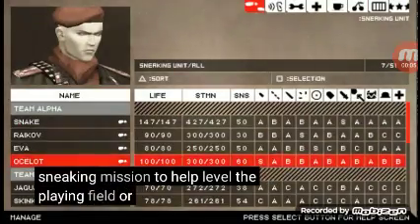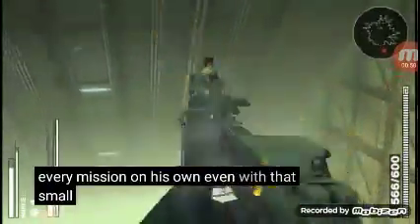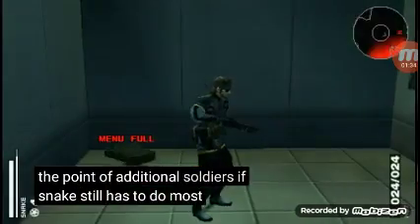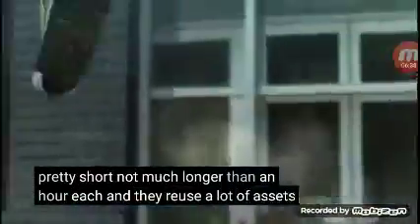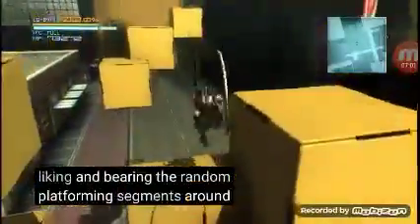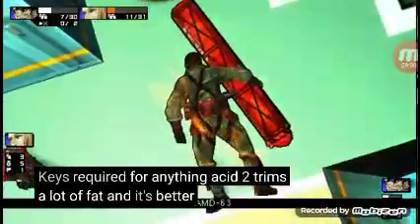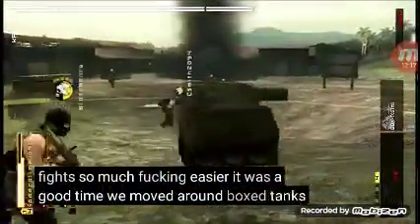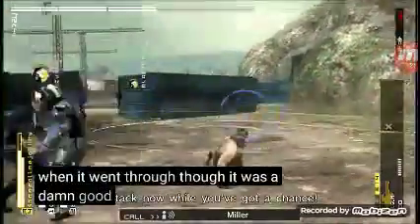All somecallmejohnny with 3 minutes bitch ass ending 9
VOTE FOR This